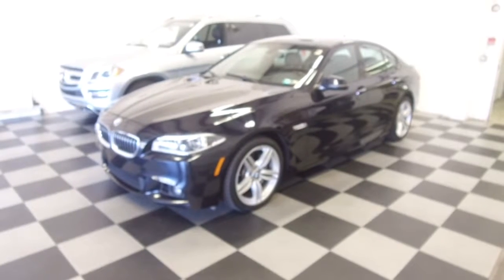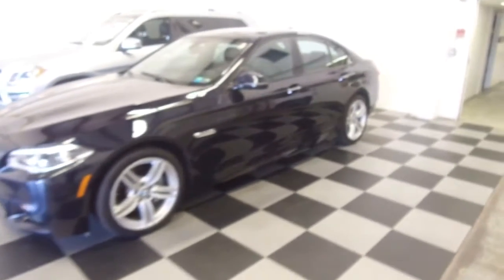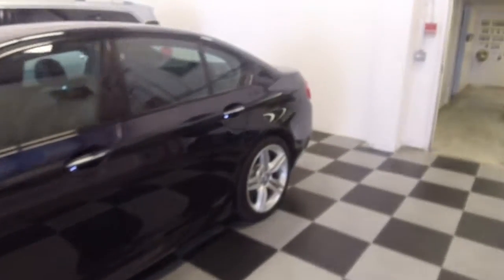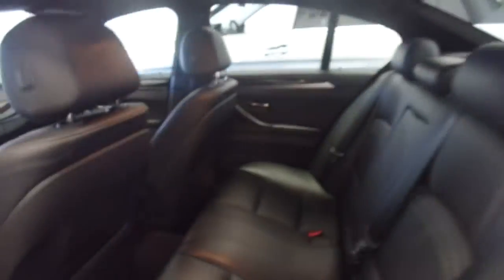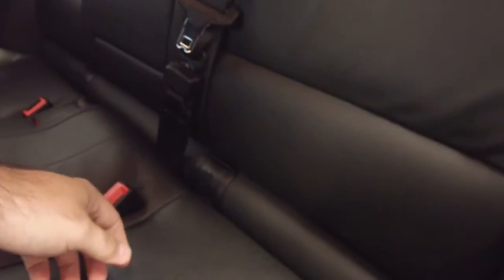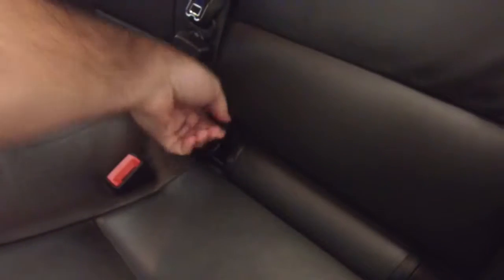2016 BMW 535i How To use the LATCH system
2016 BMW 535i How To use the LATCH system. Where to find the Lower Anchors and Tethers for Children for adding a carseat or booster.